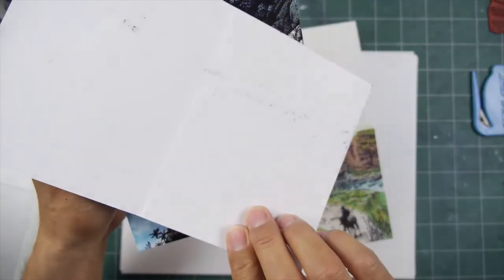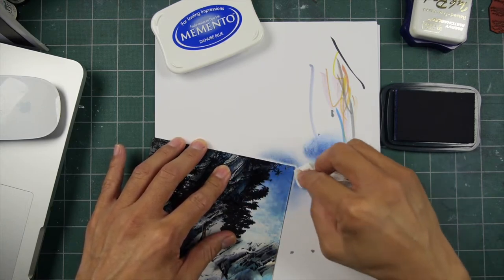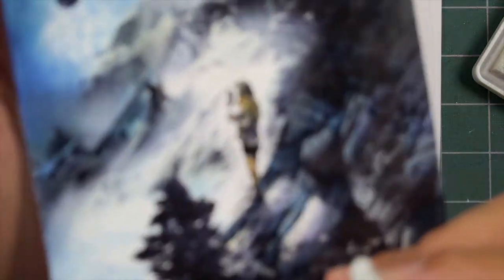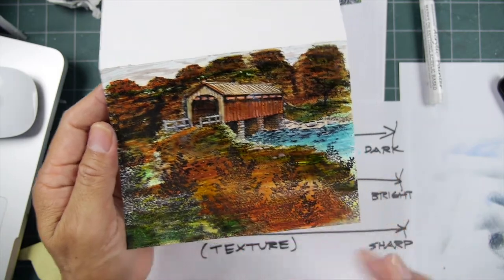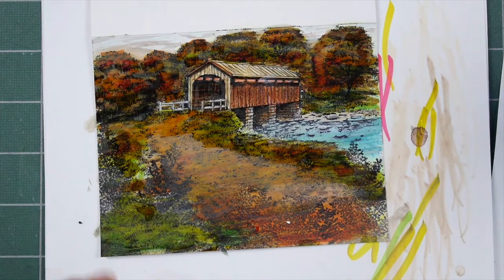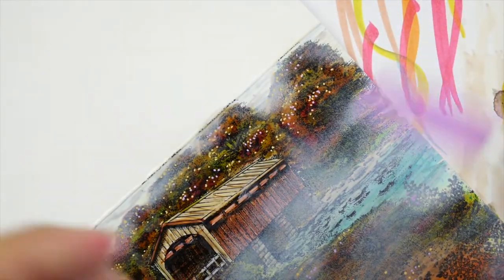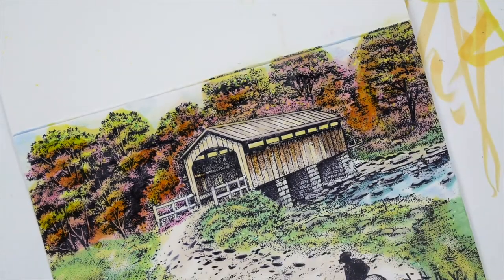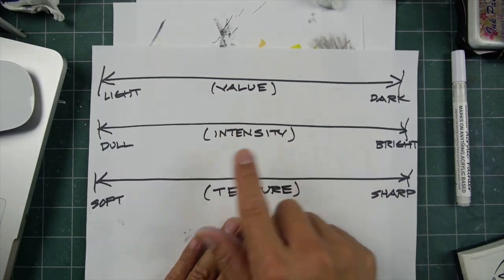Stampscapes 101: Video 563 (Private Lessons) Scenic Makeovers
These three scenes were provided by Carolyn O. from Oregon.  She shared her work with me via email as we were discussing techniques and media and things she could employ in her scenes.  Sometimes it's easy to understand something when we can see it done so I offered to show her in a private lesson (that we'll share with the world lol) these things we discussed.  She sent three pieces and they were really perfect for a lesson as one was unfinished and needed an impression repair, one was over-inked in areas and needed some ink removal, and one was just right but could benefit from very subtle additions.  This video could be broken up into three separate videos but I chart out, visually, the foundational concepts that are used to improve the scenes.  At the bottom of this lesson is the idea that I'm always trying to get across to everyone in that there's hardly ever a time when a scene has gone astray in its creation that can't be remedied or improved.  I spend a lot of time on my designs to always provide a wide tolerance in variation that can get the user to reach not only the goals they have for their end results but often unexpected ones that can reach even higher plateaus of what they even imagined.  It's just a matter of continuing to work their scenes in the spirit of that type of discovery.  However, if you're stumped on a scene and can't figure something out, don't throw it/them away.  Send them over to me and we'll see what we can do.  I want to thank Carolyn for providing her scenes for this teaching opportunity!

Original: Marvy, Memento, and Distress dye based inks.  Hero Arts white pigment ink.  Kromekote glossy card stock (not glossy photopaper).  Shuttle Art and Marvy alcohol pens.  Shuttle Art gel pens.  Miaosun white acrylic paint pen.

Stampscapes stamps used: Tall Peak 182G, Rocky Peaks 188F, Ledge 054F, Twisting Pine 222F, Eagle 339A, Eagle Soaring 341C, Cloud w/Sun 107E, Cloud Cumulus 018E, Lady w/Coffee 432B, Reeds 067B, Reeds Lg 068D, Covered Bridge 318I, Covered Bridge 318I, Maple Pair 239D, Sedge Filler 251C, Aspen Sm 237E, Old Man and Dog 387B, Leaves 399E, Leafless Pines (med) 370E.